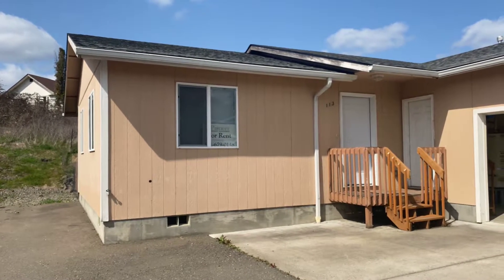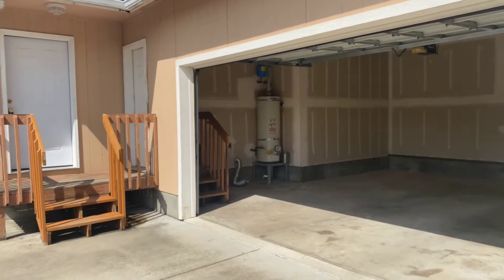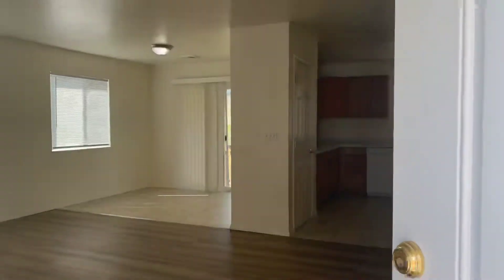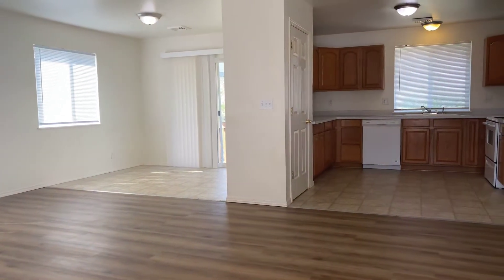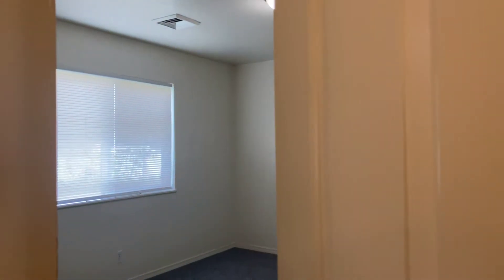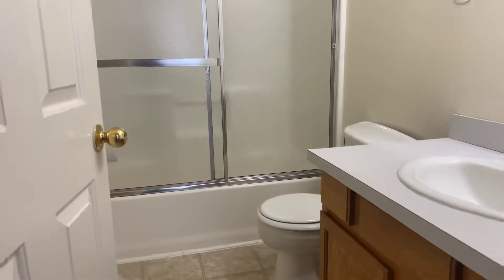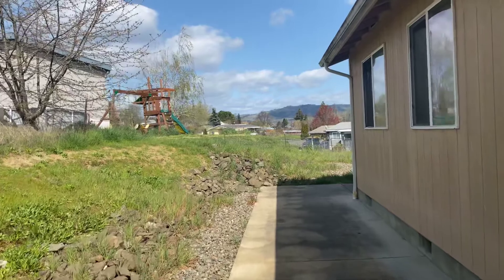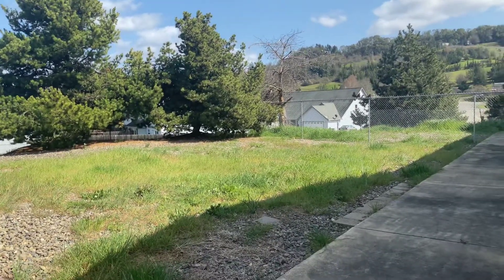Roseburg Oregon Home for Rent Listed by Pioneer Management 113 Nehalem Loop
Pioneer Management

This lovely unit in Roseburg's Green District boasts three bedrooms, two bathrooms, and stunning hillside views. It features a generous living room, dining room, and fully equipped kitchen complete with ample cabinets and a pantry. The master bedroom includes an en-suite bathroom, while a slider door leads to a back deck and patio. The attached two-car garage is slightly oversized, and the home is equipped with central heating and air conditioning. Small pets may be considered with an additional deposit.

Features at a glance:
-One level
-Central heat and a/c
-Carpet Floors
-Vinyl plank floors
-Dining room
-Pantry
-Two-car garage
-Vinyl Floors
-Washer and dryer connections located in the garage

Appliances included:
-Stove
-Dishwasher
-Microwave
-Garbage Disposal

Leasing information:
-Contract Type: 12-Month Lease
-Utilities paid by owner: none
-Utilities paid by tenant: water, sewer, electric, gas, garbage

Pets:
-Yes
-$500 additional security deposit is required for each pet

-McGovern Elementary
-Winston Middle
-Douglas High